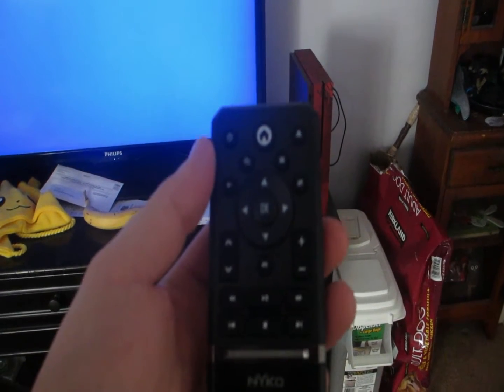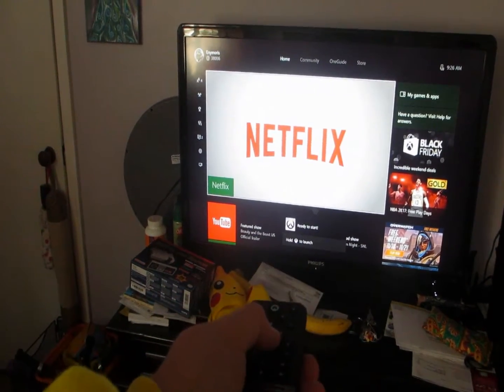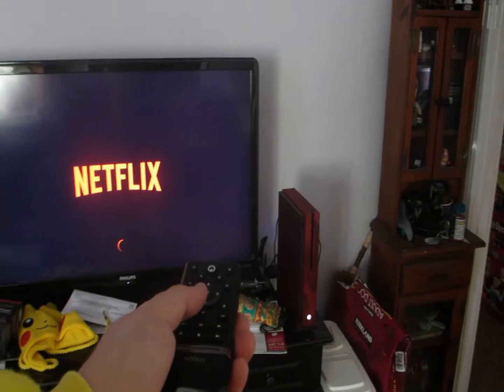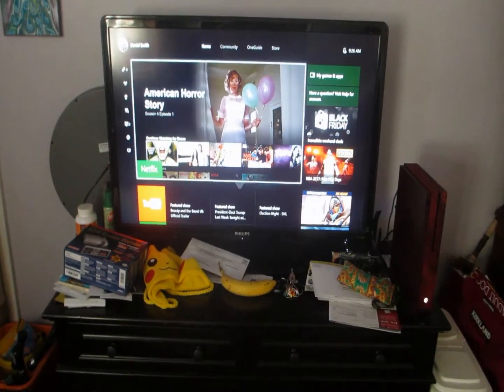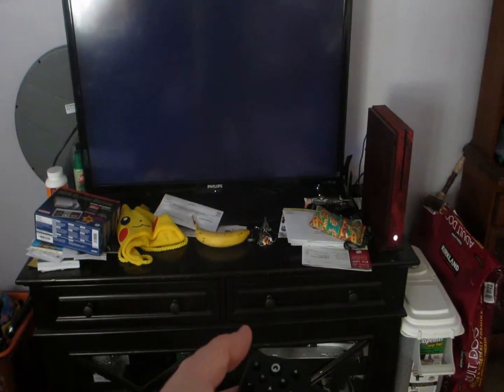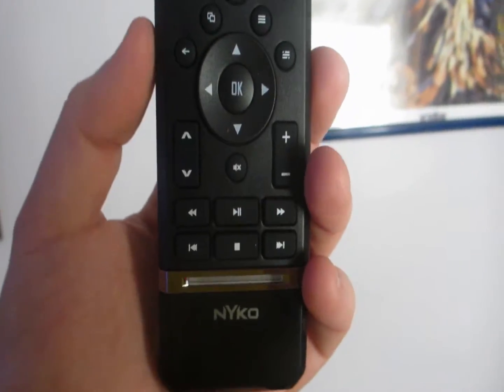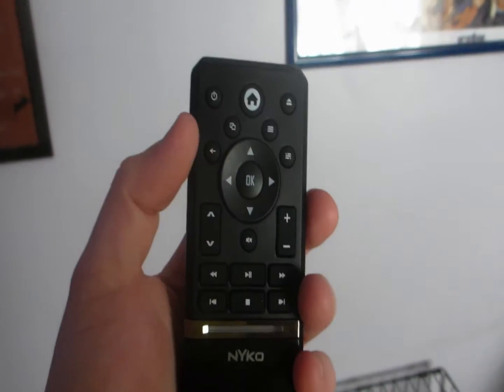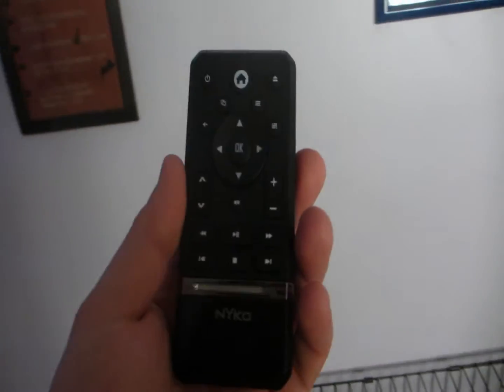Nyko Xbox One Media Remote Unboxing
Today we open up the Nyko Xbox One Media Remote!

I managed to snag one of these for the low price of $4US!! I would say it is definitely worth it (especially if you can find it as cheap as I did) if you are like me and like to use your Xbox one for more than just gaming.

Intro and outro: Rolemusic - "Neoishiki"